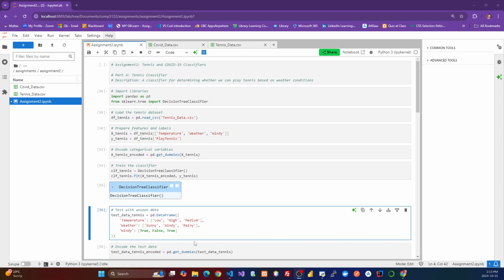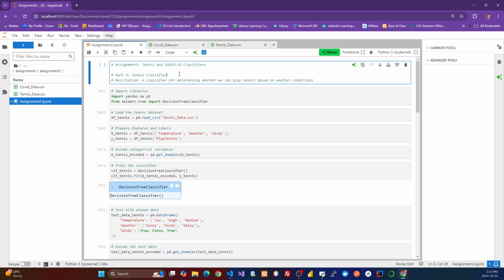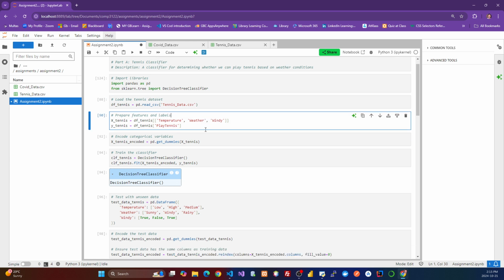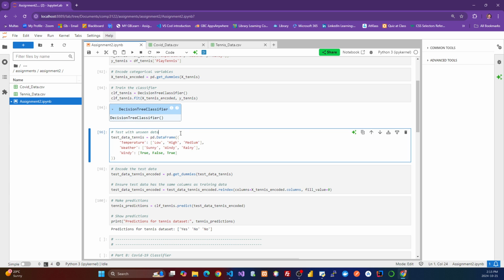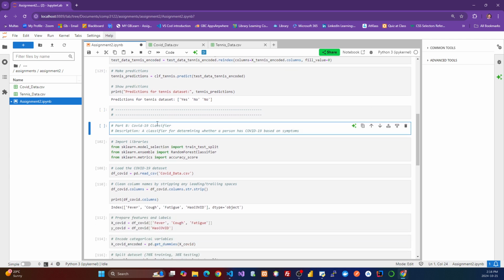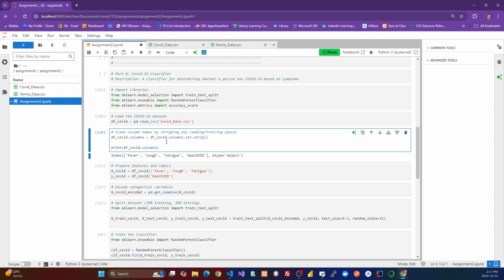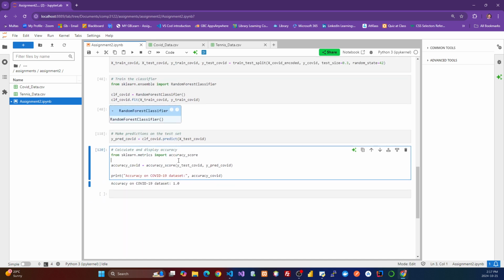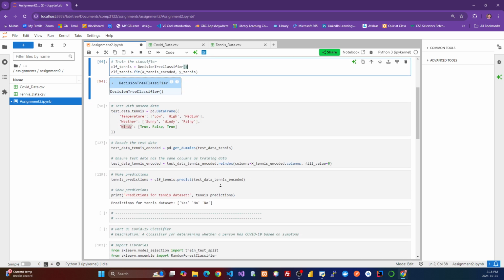COMP3122 Assignment2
In this video, I present my machine learning assignment for the Data Science class at George Brown College. The project involves building two classifiers using Python and SKLearn:
Part A predicts whether we can play tennis based on weather conditions.
Part B predicts if a person has COVID-19 based on symptoms.